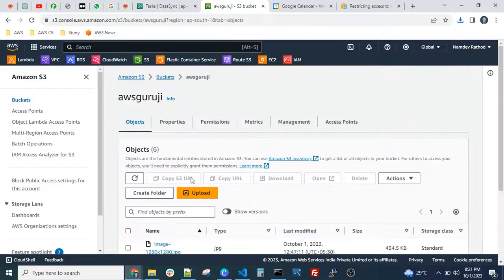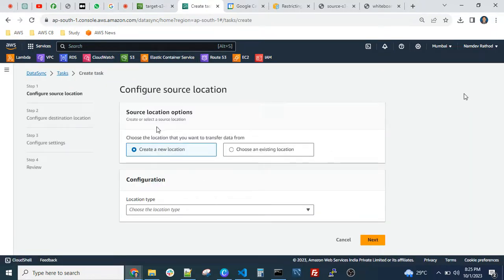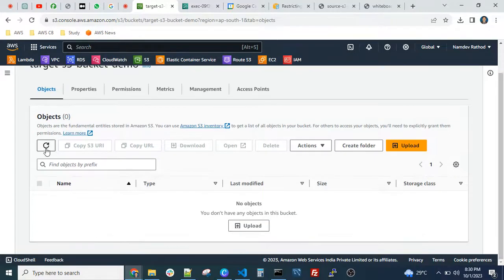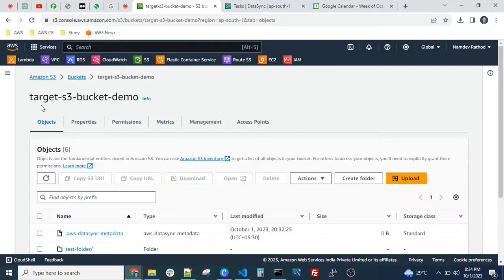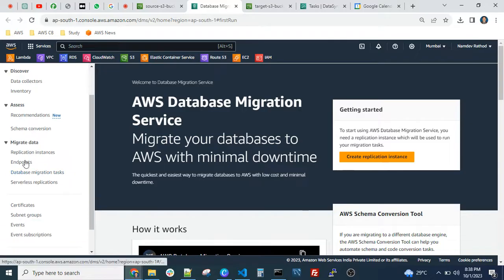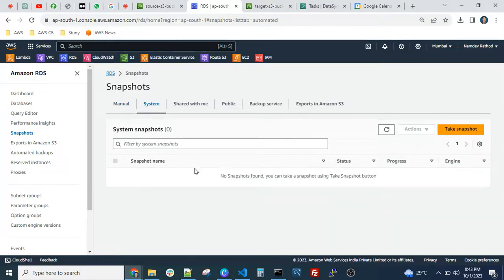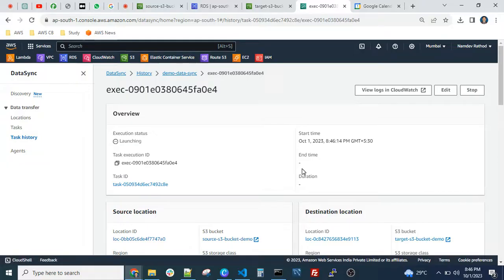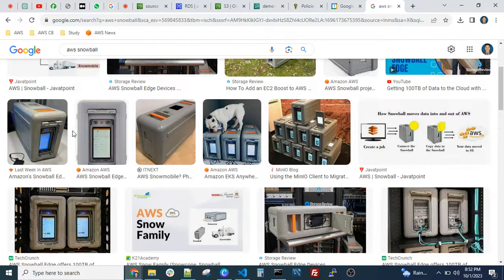AWS S3 Bucket Data Migration | Step By Step To Migrate S3 Bucket Data | Cross Region Replication